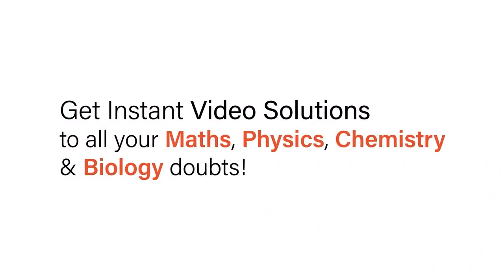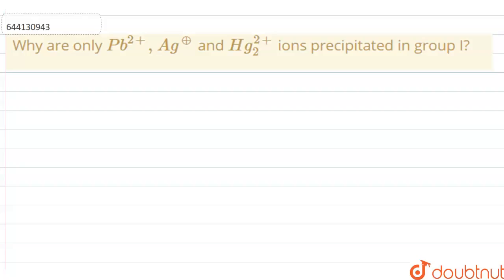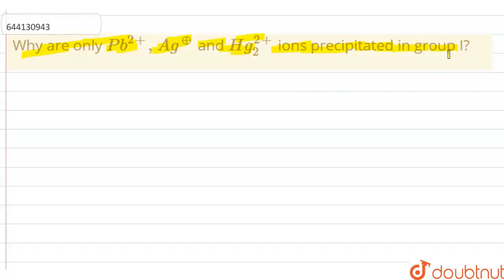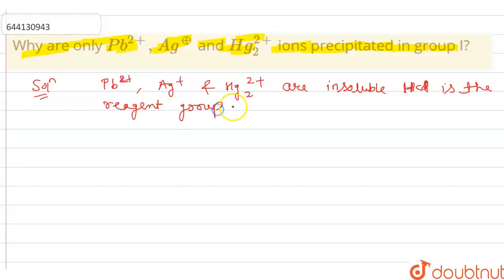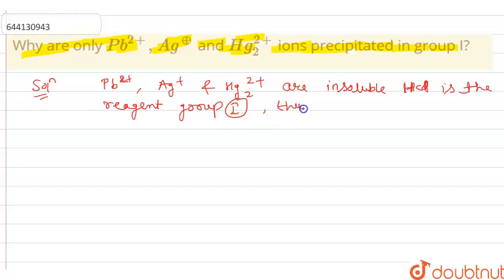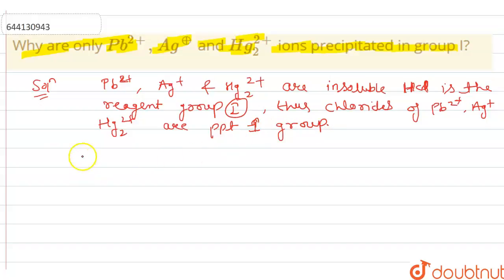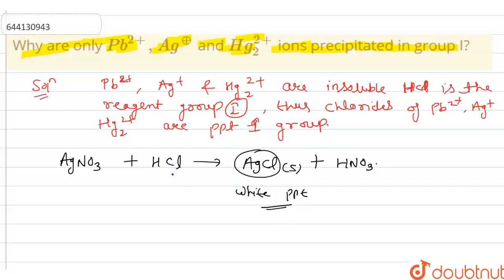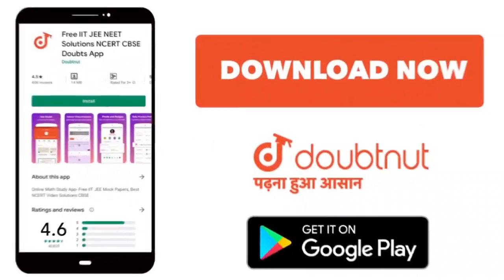Why are only Pb^(2+),Ag^(o+) and Hg_(2)^(2+) ions precipitated in group I? | 12 | QUALITATIVE IN...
Why are only Pb^(2+),Ag^(o+) and Hg_(2)^(2+) ions precipitated in group I?
Class: 12
Subject: CHEMISTRY
Chapter: QUALITATIVE INORGANIC SALT ANALYSIS
Board:IIT JEE

👉 Have Any Query? Ask Us.